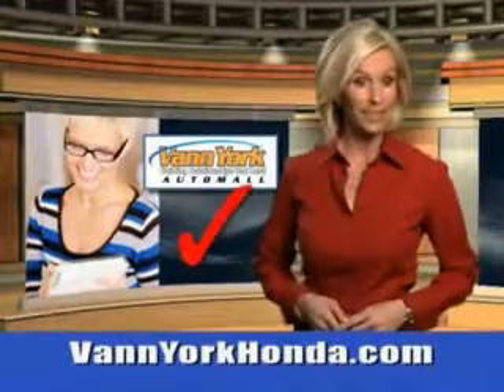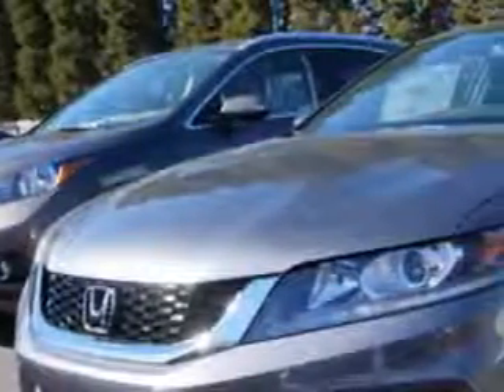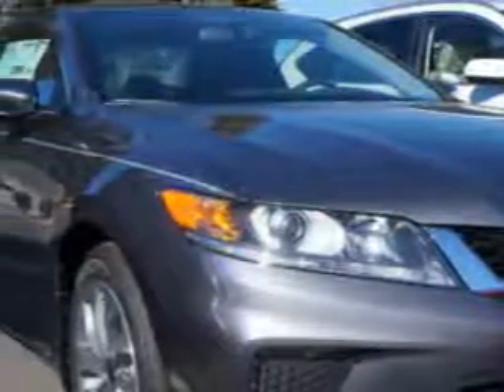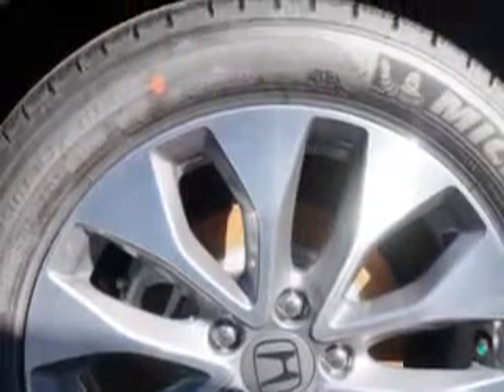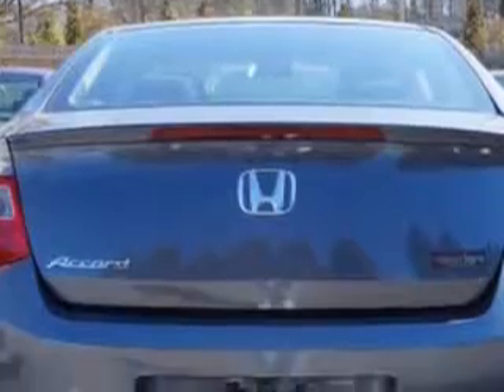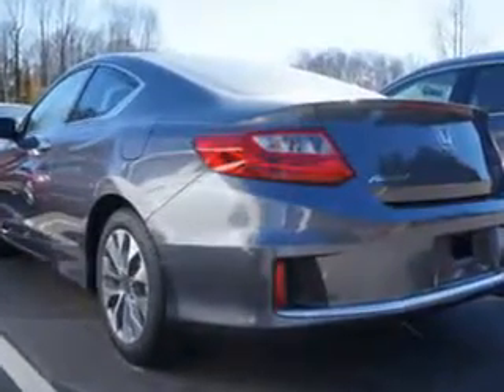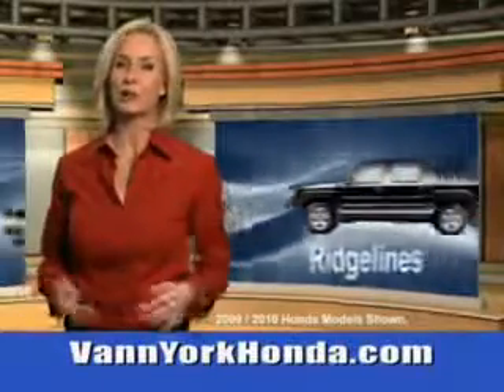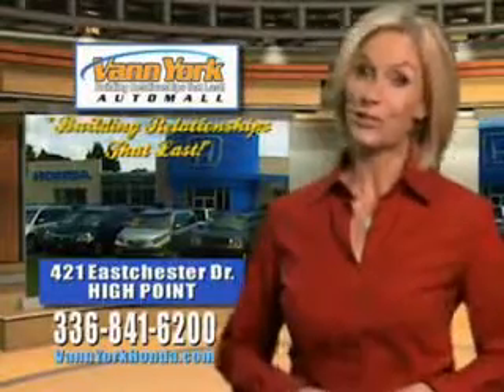Used 2014 Honda Accord LX-S Greensboro, Winston Salem High Point, Kernersville NC Vann York Auto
New 2014 Honda Accord LX-S Greensboro, Winston Salem High Point, Kernersville NC Vann York Auto Mall, You will love this Modern Steel Metallic Honda Accord Coupe, equipped with a 4 Cylinder engine. Enjoy this great car with features like Remote Anti-Theft Alarm System, Electronic Brakeforce Distribution, Rear View Monitor, Front Air Conditioning With Automatic Climate Control, Multi-View Rear View Camera, and much more. Enjoy the drive and have peace of mind in this Honda Accord. See us at Vann York Auto Mall today!VIN:1HGCT1B36EA006227

422 Eastchester Dr.
High Point, North Carolina 27262